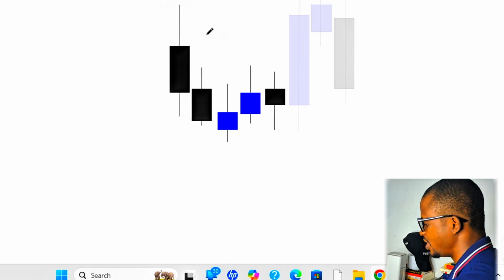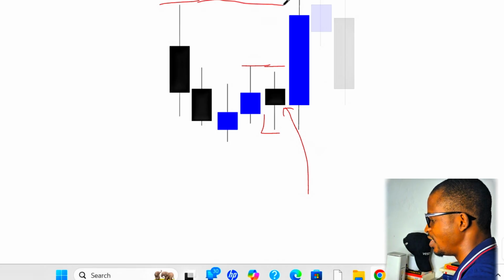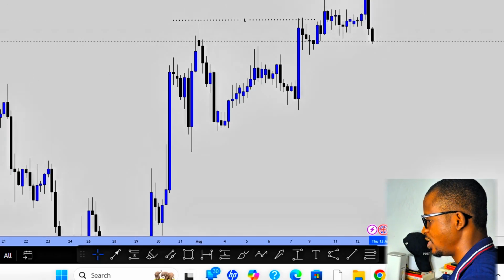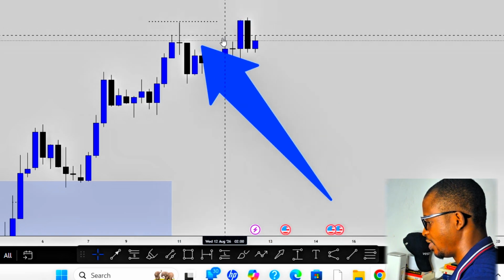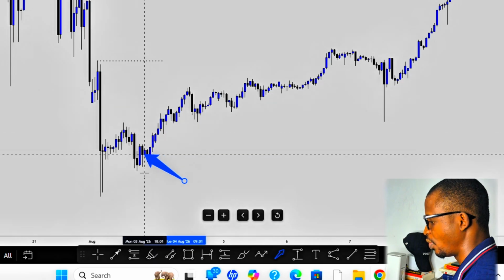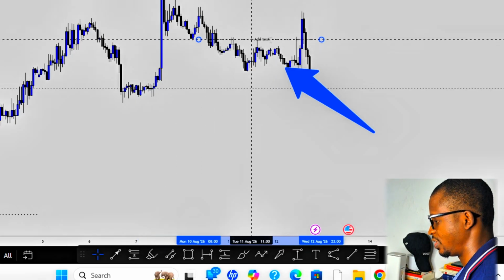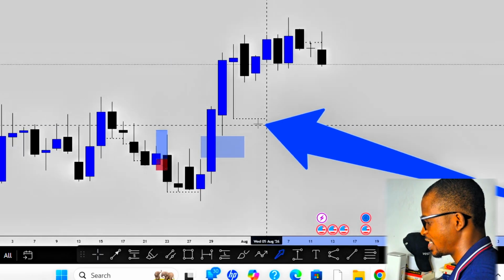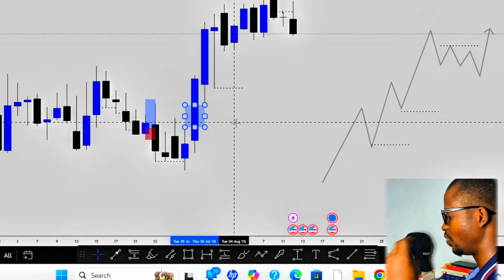Liquidity Zones Made Simple: How to Stop Getting Stopped Out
Struggling to spot liquidity zones on your chart?

Don’t worry, I’ve got you covered. In this video, you’ll learn:

✅ How to spot liquidity zones
✅ How to use liquidity to refine your entries
✅ How to identify internal liquidity

Price often moves from one area of liquidity to another. As a trader, understanding how liquidity works and knowing how to identify these zones on your chart can help you better understand price movement and make more informed trading decisions.

Watch the video and learn how to start reading liquidity with more clarity.